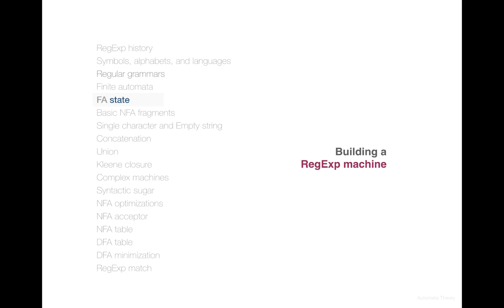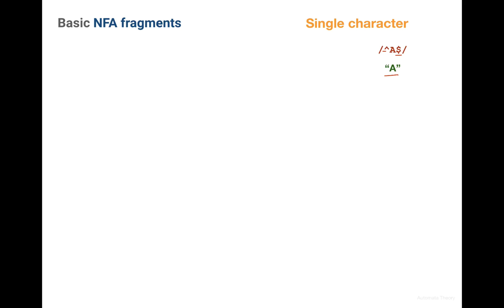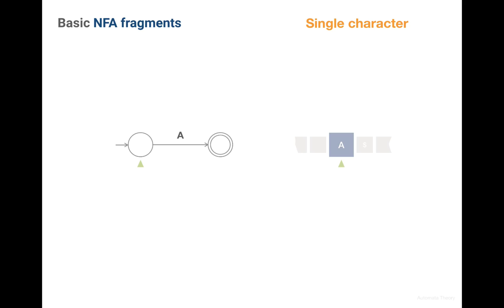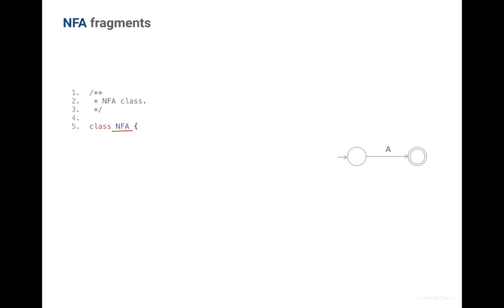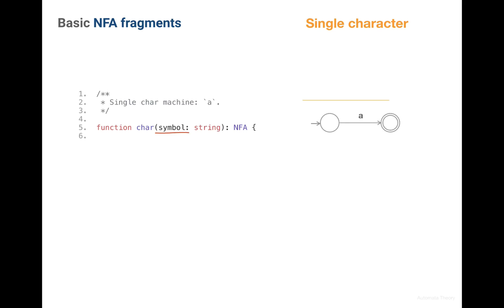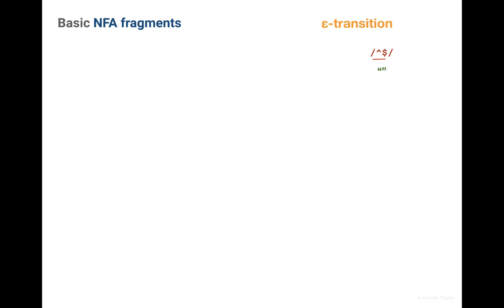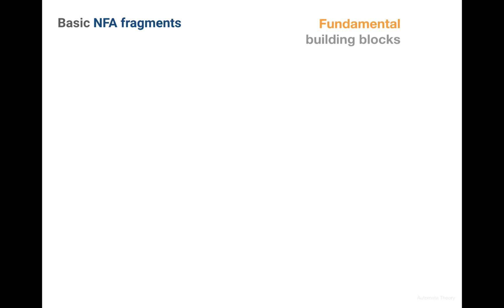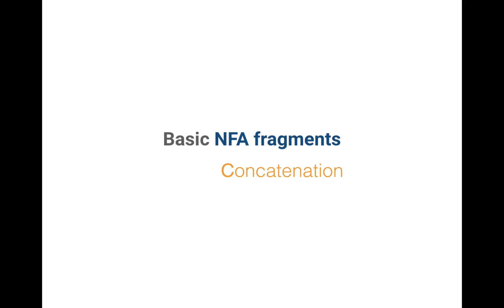Automata Theory. Building a RegExp machine: [4/16] Character and Epsilon NFA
You will learn:

- NFA
- Single character fragment
- Epsilon fragment